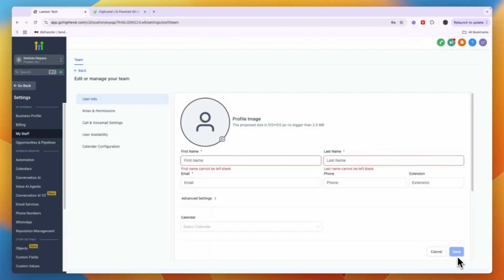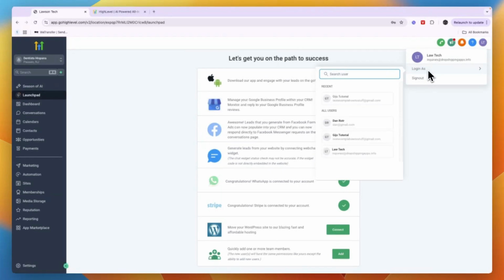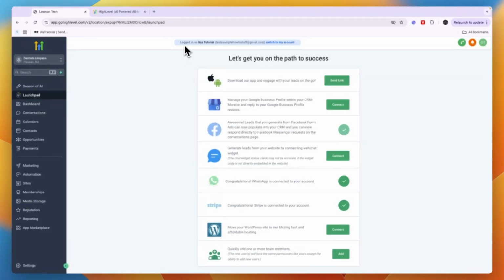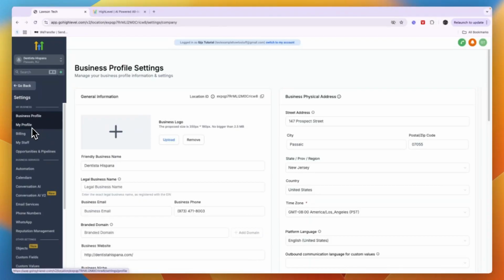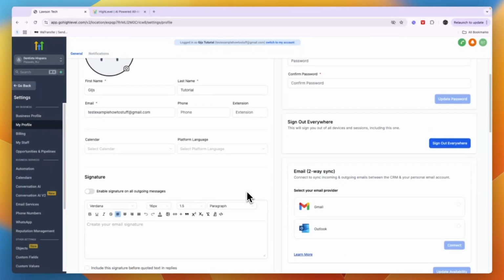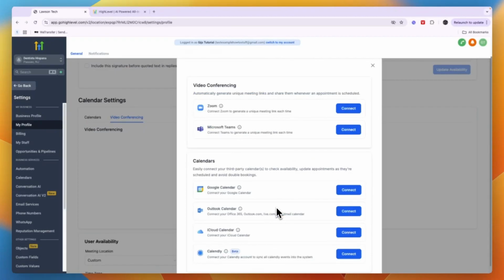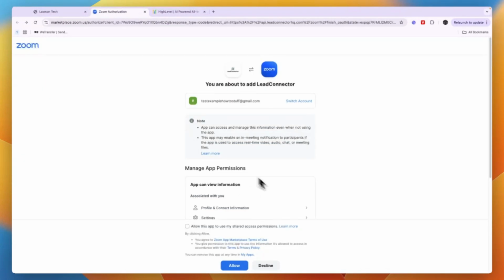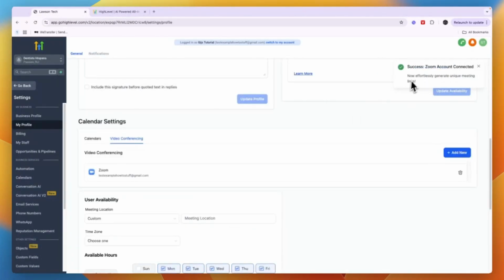How to Connect Zoom to GoHighLevel - Step by Step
In this video I'll show you how to Connect Zoom to GoHighLevel.